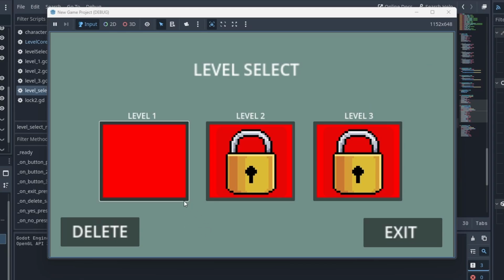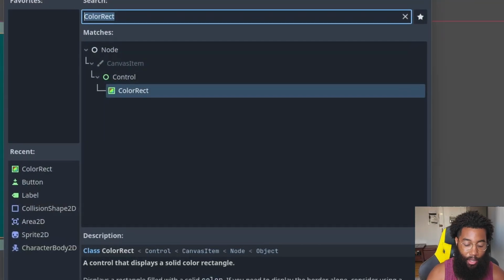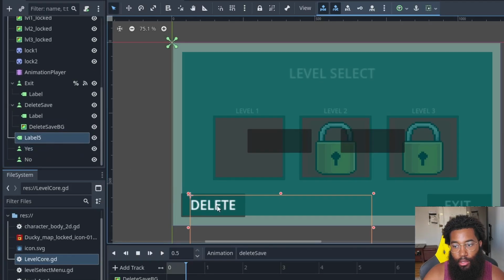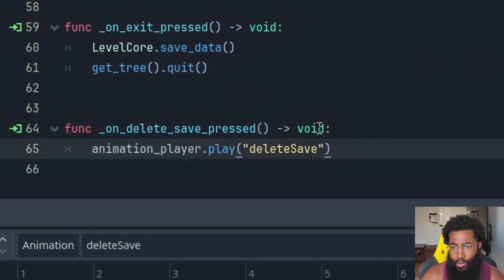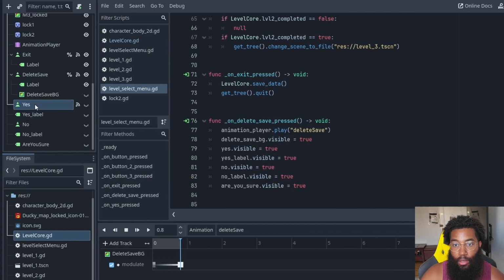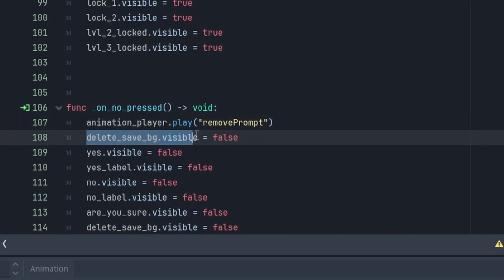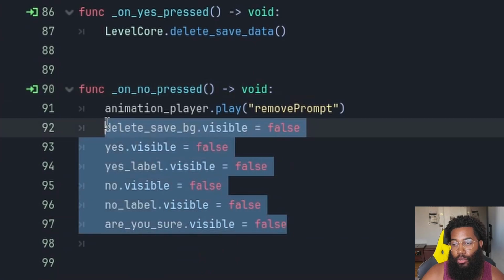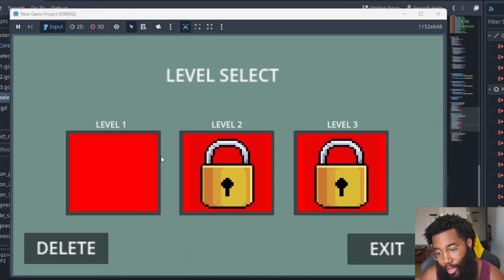How To Delete Save Game Data Godot 4.5 Tutorial